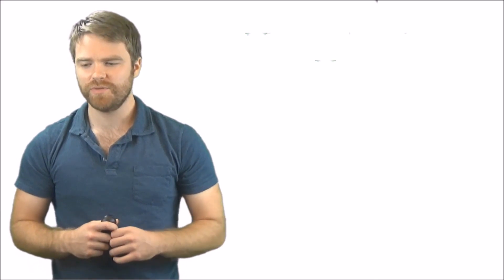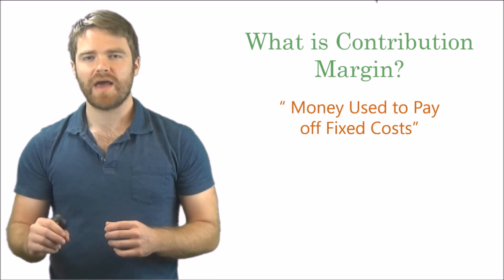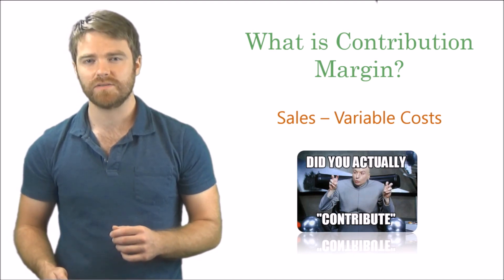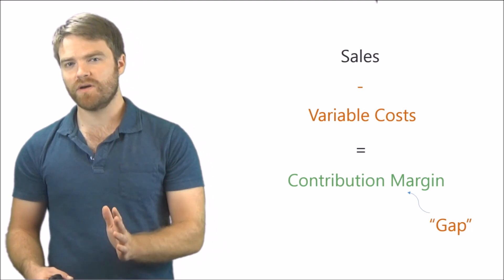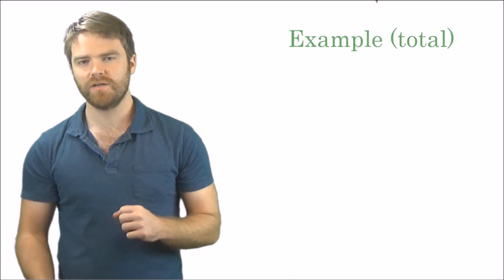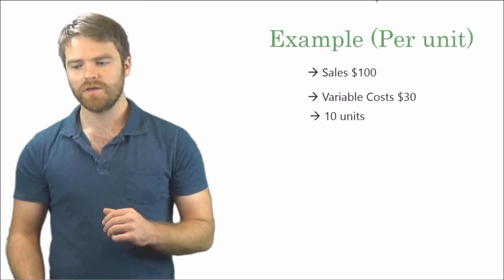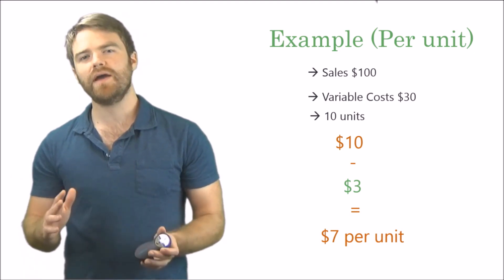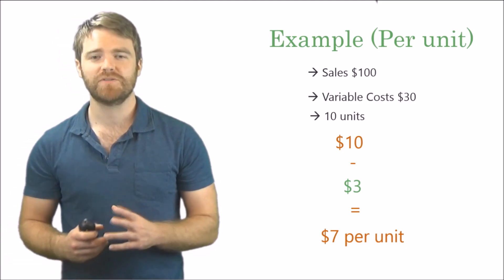Contribution Margin: What is it? (Learn Fast)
Contribution Margin is closely analyzed by managerial accountants.

This margin helps them determine how much of their budget can be allocated to Fixed Costs.

In today's video we will be discussing what contribution margin is, how it is calculated and apply it to an example.

Through my simple strategy of defining the "gap" in the equation, you will easily remember contribution margin.

WANNA LEARN HOW TO READ FINANCIAL STATEMENTS?